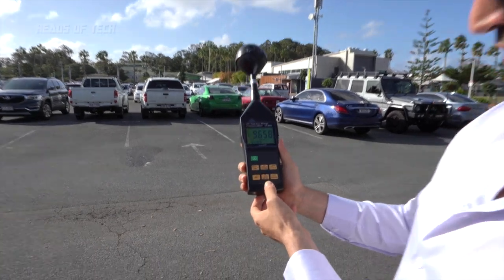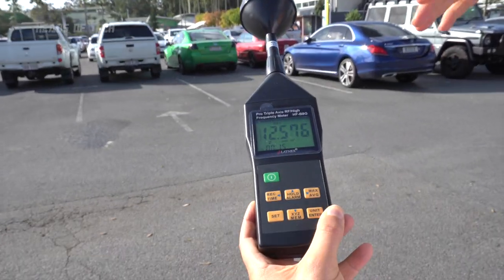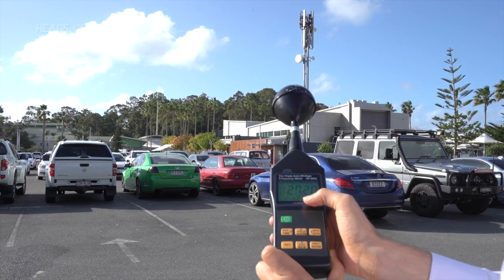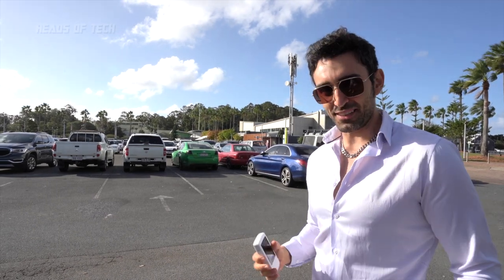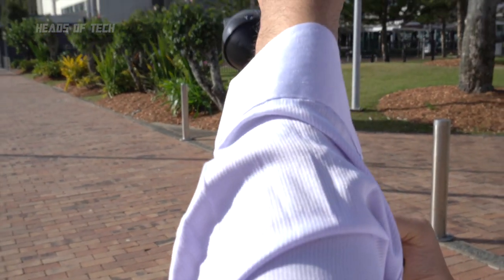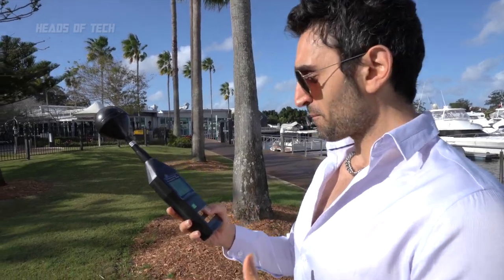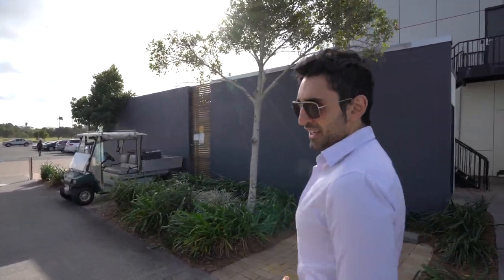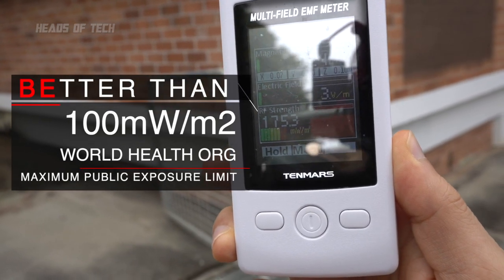Hidden Towers? How to Detect Up to 8GHz of RF... | EMF Radiation Field Test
Ever wondered how much radiation your smartphone, wireless router, or laptop were pumping out? In this review we test a professional grade EMF meter around a multi-millionaire marina